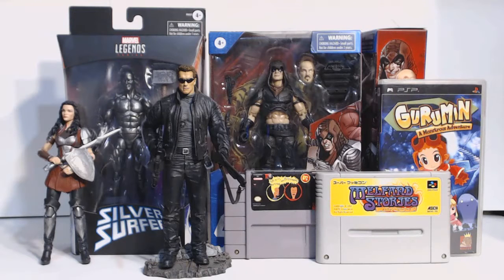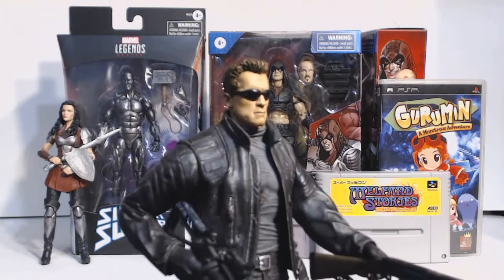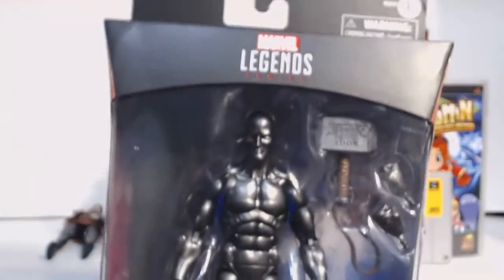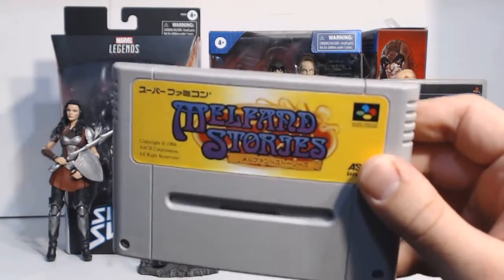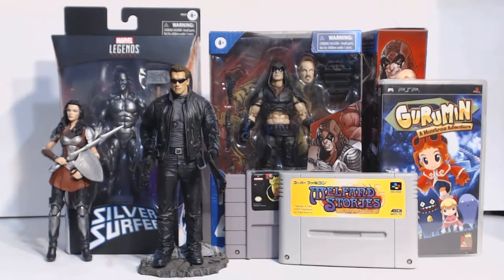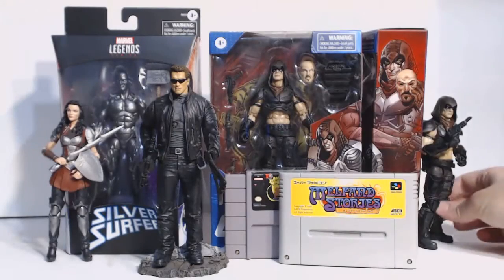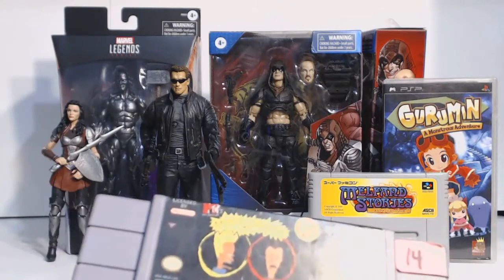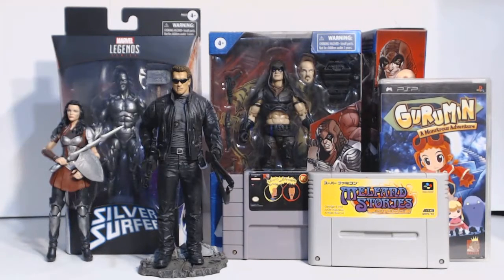March & April 2021 Pickups!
Didn't show off anything in March because I felt I hadn't snagged enough to justify a video, but as April drew to a close it was a different story. Already showed off the Zartan unboxing, but he's back again with a few other figs and some sweet retro game finds!